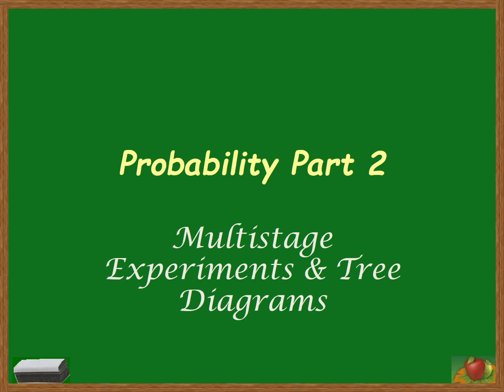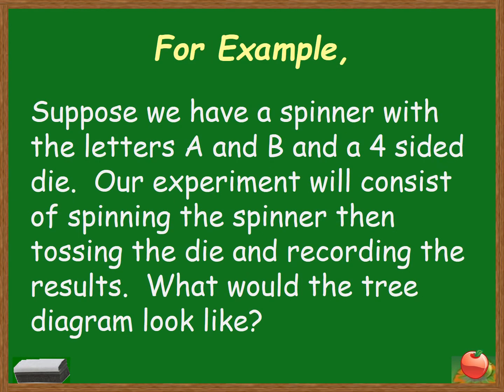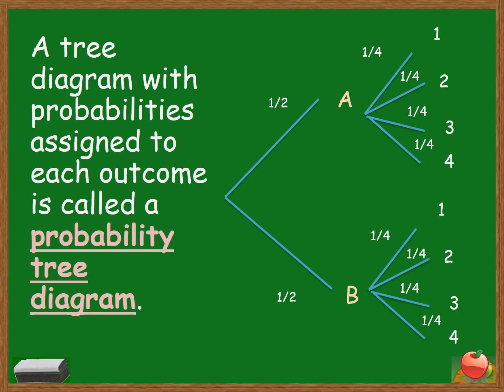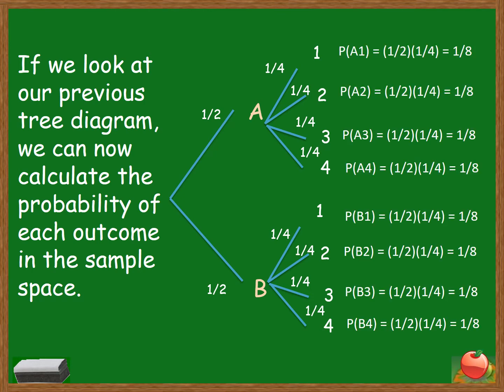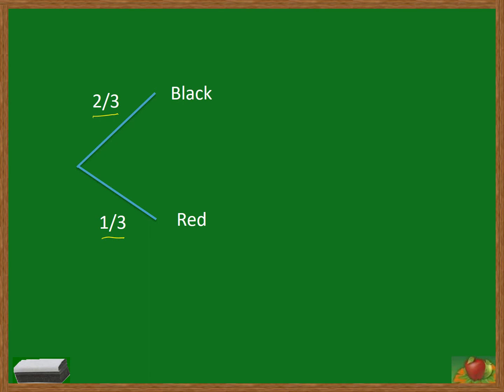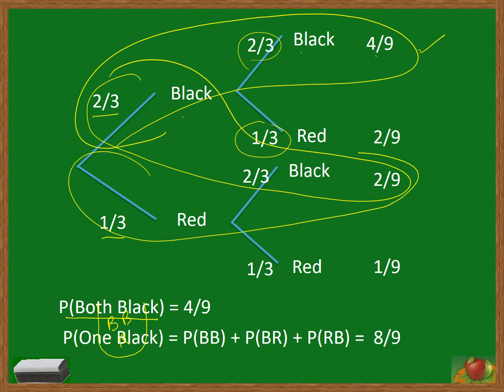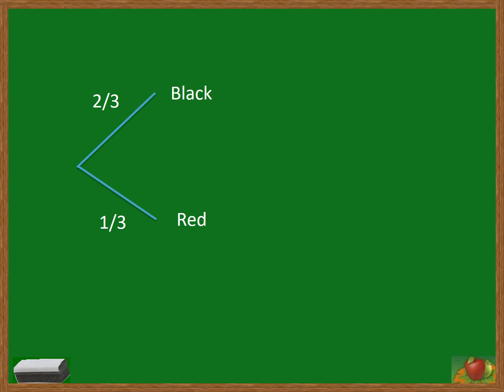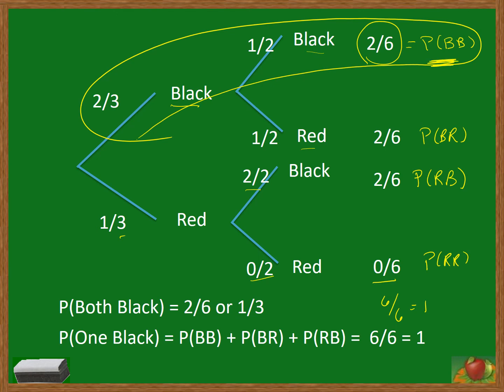Probability Part 2